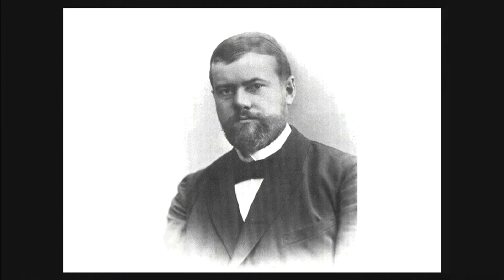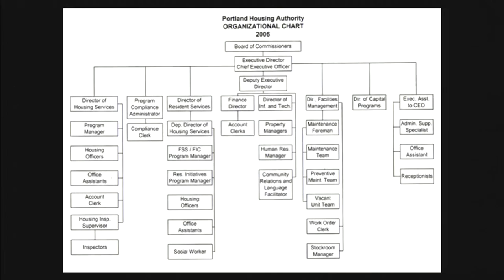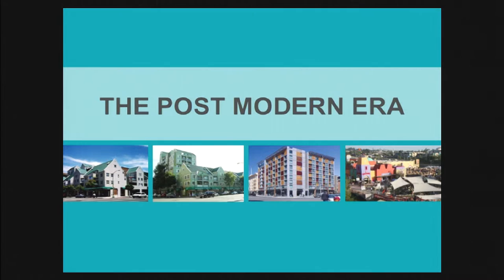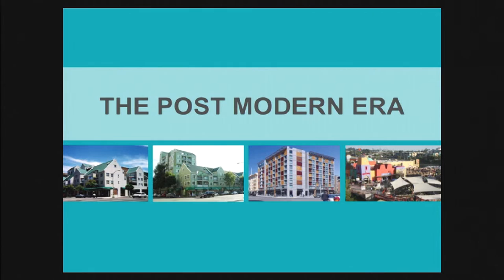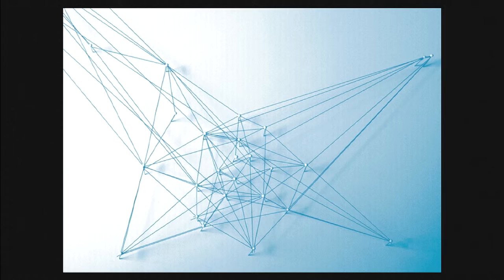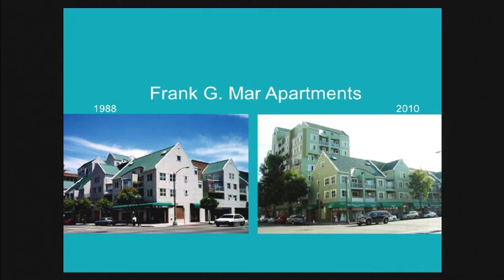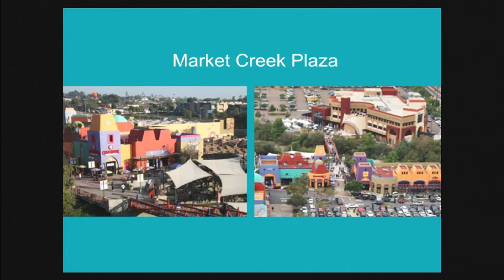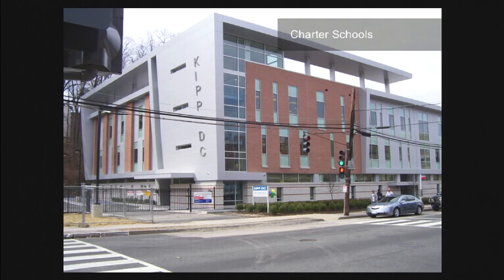David Ericsson | Design and improving the life chances of low-Income people.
David Erickson is leading the collaboration between the Federal Reserve Bank of San Francisco and the Robert Wood Johnson Foundation, bridging health with community development. Learn how design, development and the social determinants of health can benefit the physical, financial and economic well-being of low-income communities.

Presented by the Robert Wood Johnson Foundation

See more "Gain: AIGA Design for Social Value Conference" videos

AIGA, the professional association for design, advances design as a professional craft, strategic advantage and vital cultural force. As the largest community of design advocates, we bring together practitioners, enthusiasts and patrons to amplify the voice of design and create the vision for a collective future. We define global standards and ethical practices, guide design education, inspire designers and the public, enhance professional development, and make powerful tools and resources accessible to all.